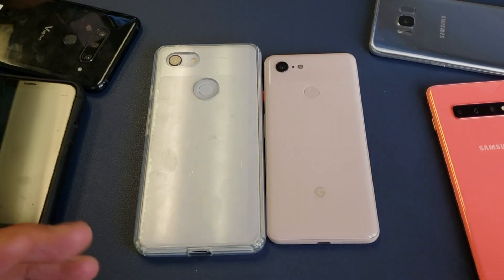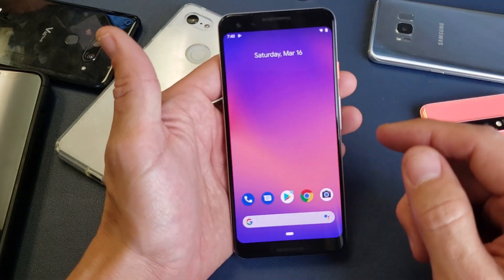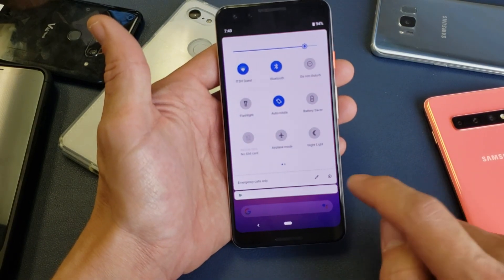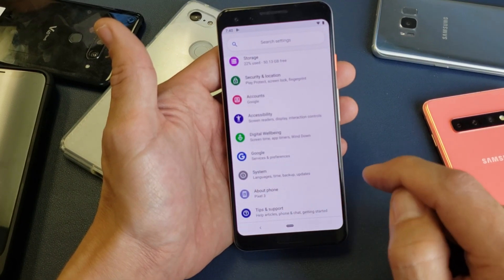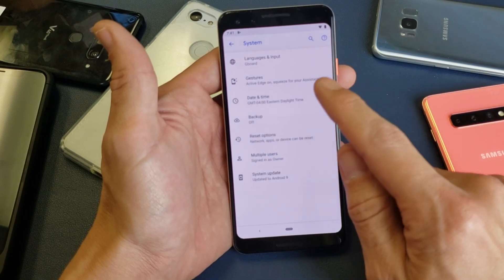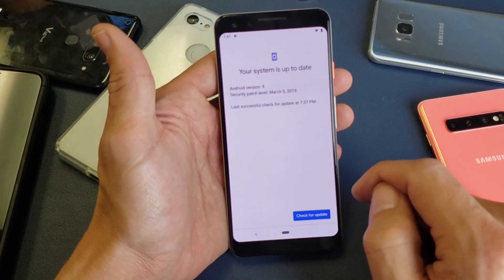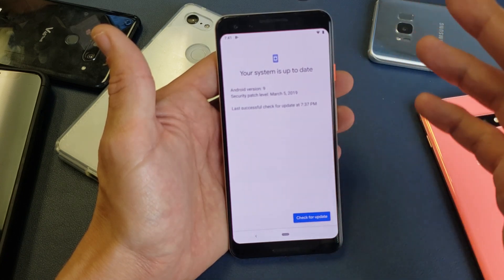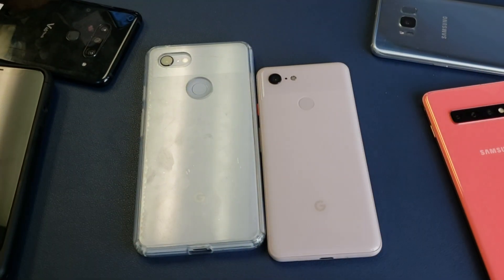Google Pixel 3 / 3XL: How to Update Software - (System Update)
I show you how to do a system software update on your Google Pixel 3 or 3 XL.